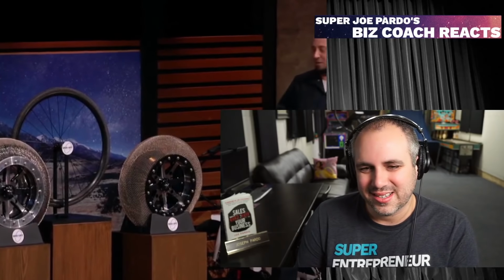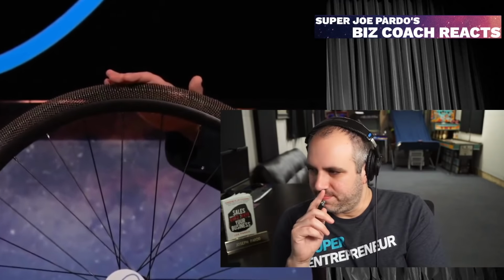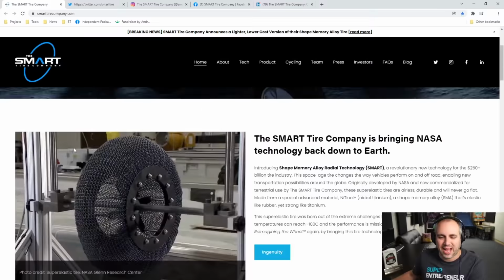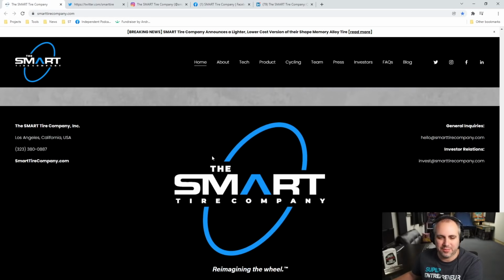How Expensive!? | The SMART Tire on Shark Tank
Business Strategist, Super Joe Pardo reacts and gives his advice to the business The SMART Tire Company from Shark Tank Season 13 Episode 10.